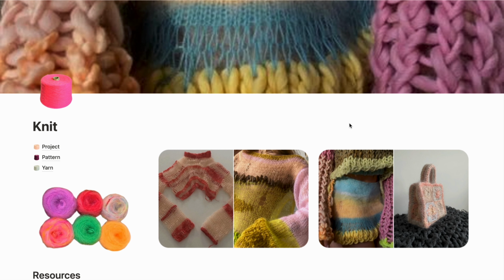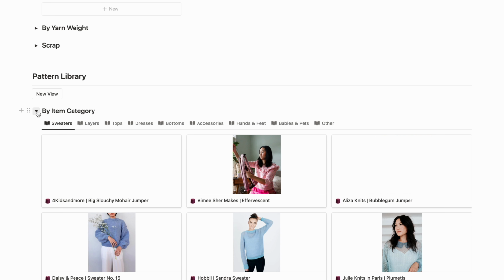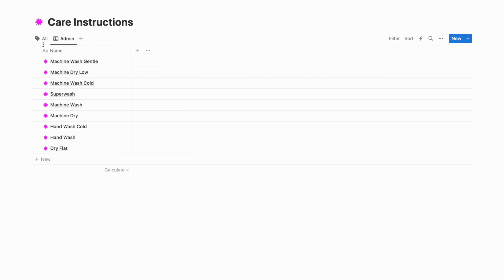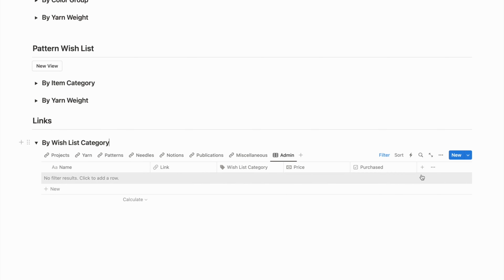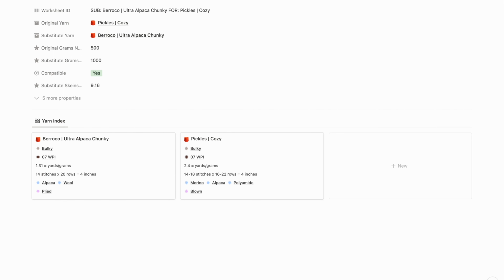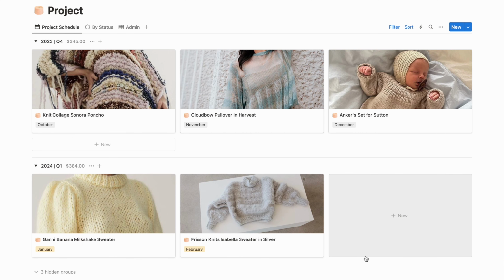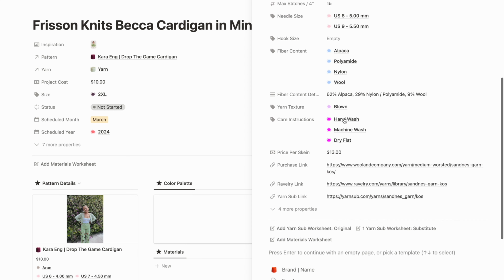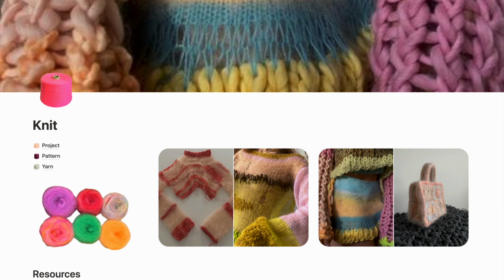How I Use Notion to Manage My Knitting Projects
Link to purchase this template

This Notion Template provides a powerful, customizable tool for managing your knitting projects and so much more. Template uses include:

- Project set up
- Project management
- Wish list management
- Yarn stash management
- Pattern library management
- Yarn substitution calculator
- Knitting skills management
- Yarn comparison chart
- Knitting abbreviations glossary
- Yarn Index (including 62 completed yarn profiles)

and more!

00:00 Intro
02:33 Template Overview
03:42 Index
05:47 My Stuff
08:24 Page Resources
10:31 Skills
11:48 Wish List
14:11 Worksheets
17:53 Pattern & Yarn
18:18 Project Demo
27:21 Outro